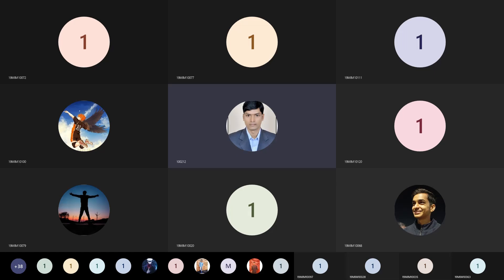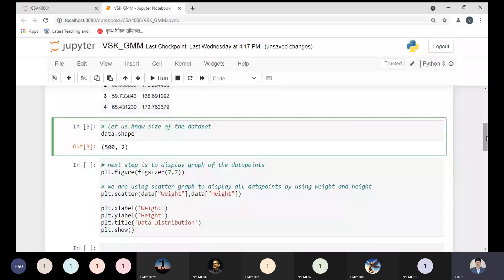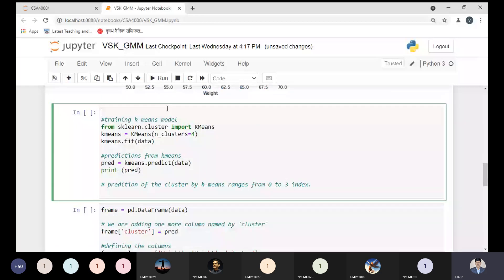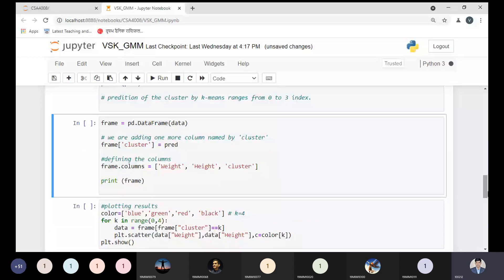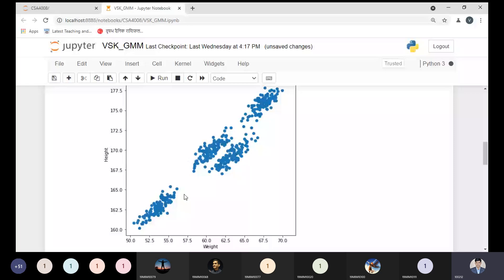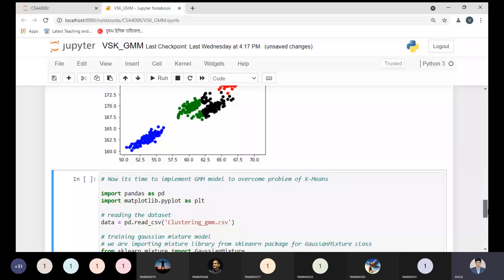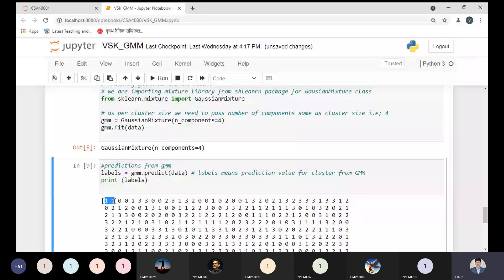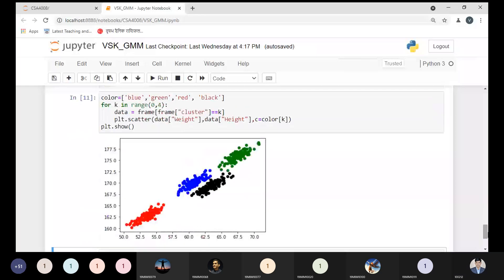Implementation of Gaussian Mixture Model (GMM) in Machine Learning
Gaussian Mixture Models are probabilistic models and use the soft clustering approach for distributing the points in different clusters.